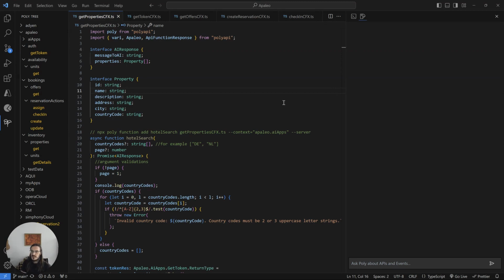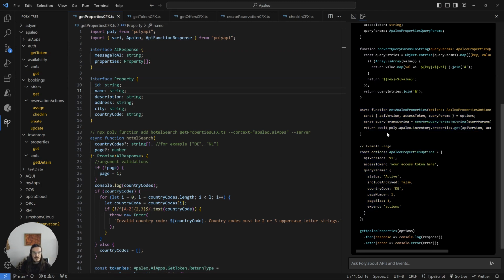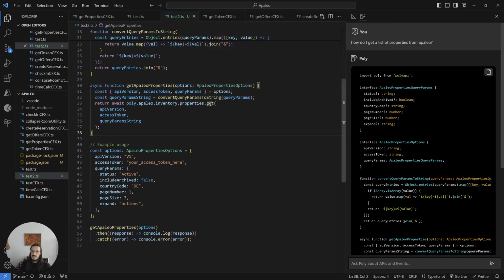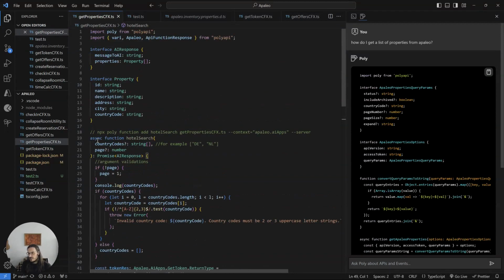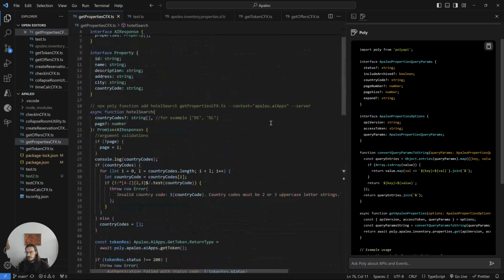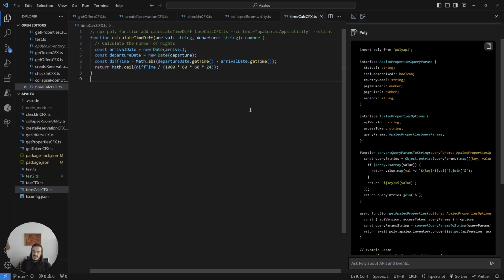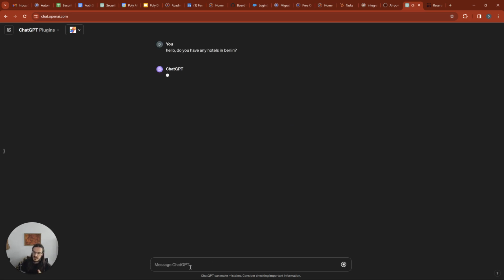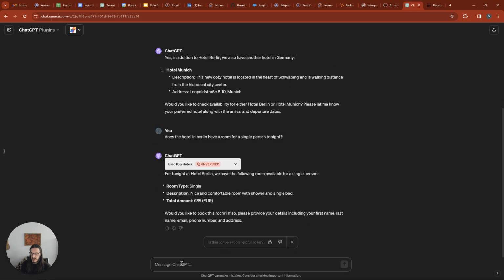Building on Apaleo using PolyAPI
A demo showcasing building new microservices and AI agents on top of Apaleo APIs